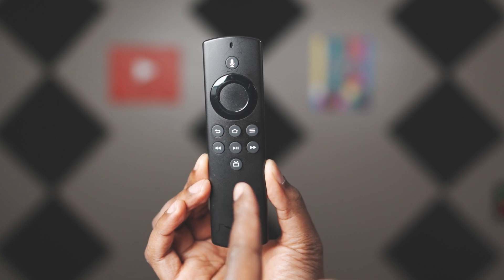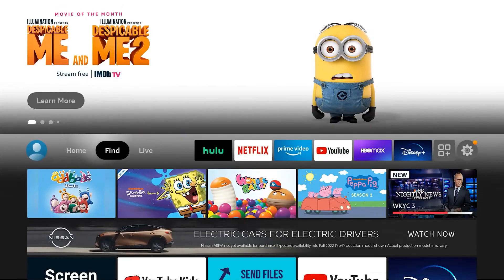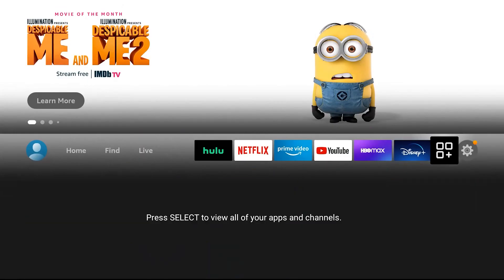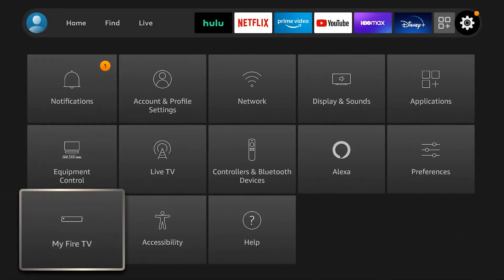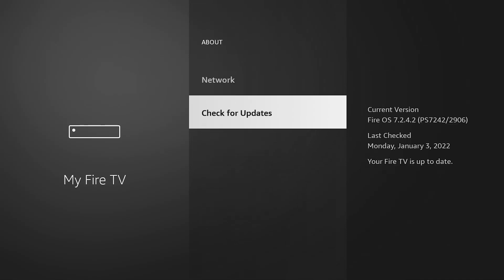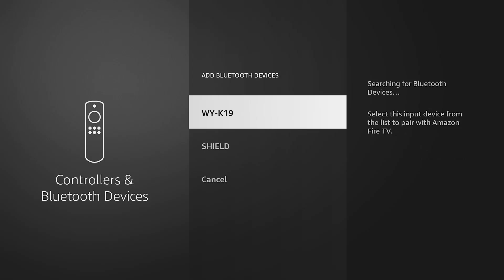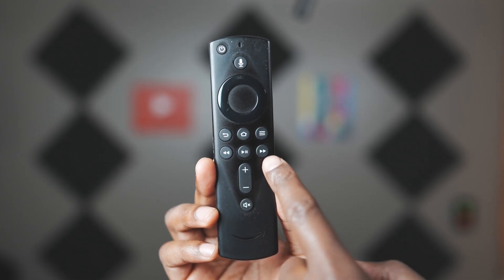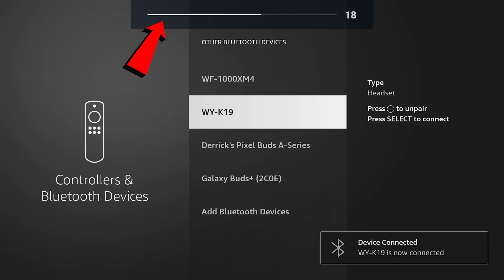How to Control the Bluetooth Volume on a Fire TV Device (NEW UPDATED tutorial)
***Update*** check out this article for those that have older Fire devices

Some model Five TV and Stick devices, when updated to the most recent firmware will allow Bluetooth volume control.

Hindsight 101
5801 Postal Rd 81689
Cleveland, OH 44181